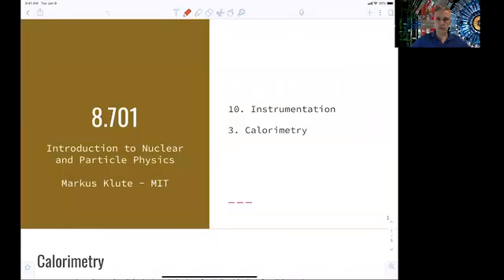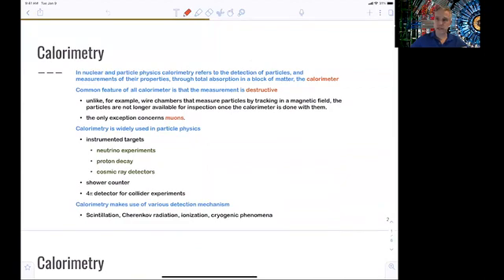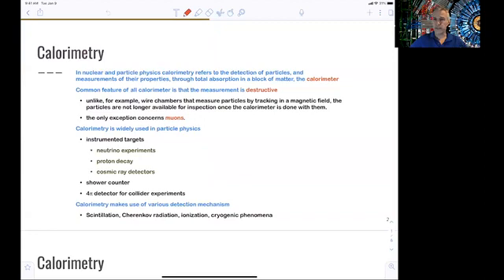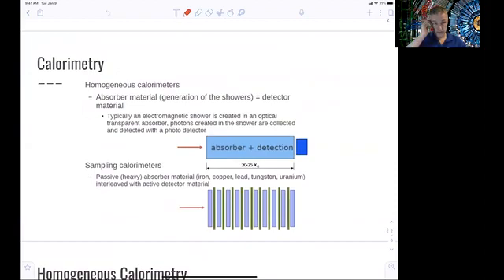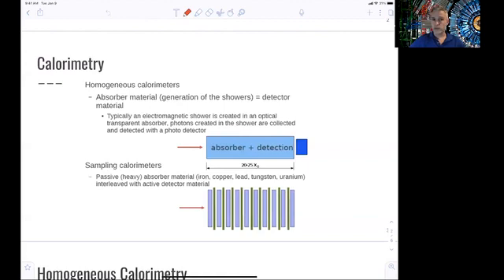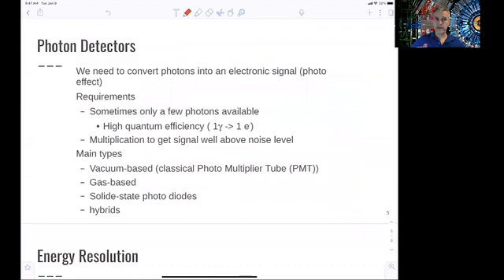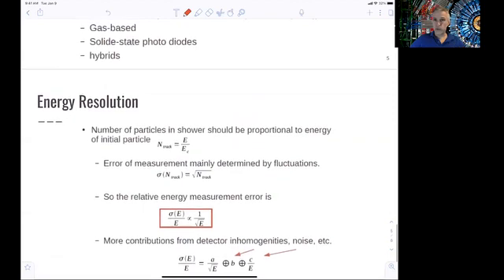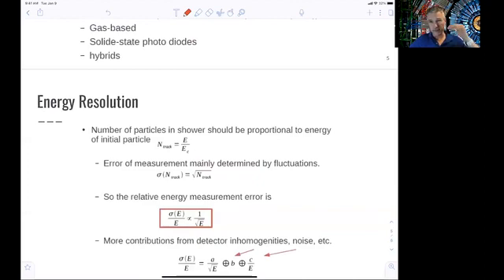MIT8 701F20 10 03 calorimeter 300k